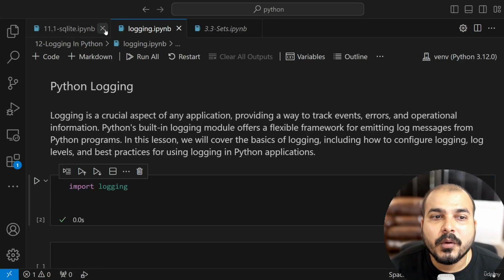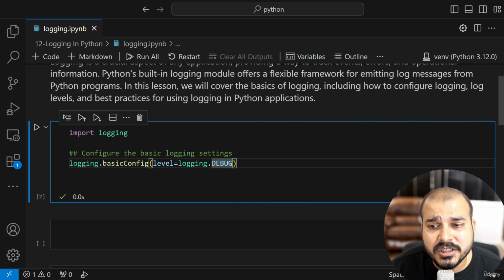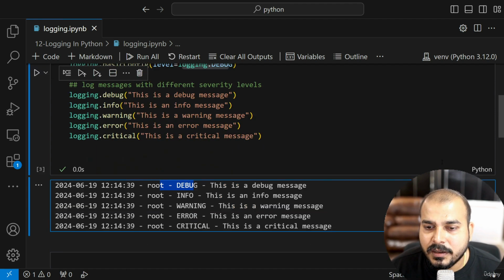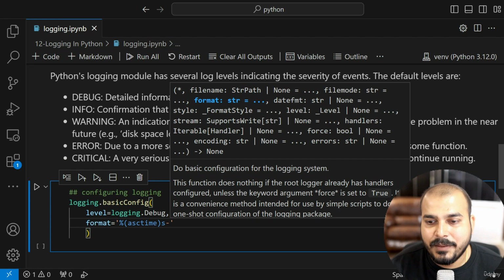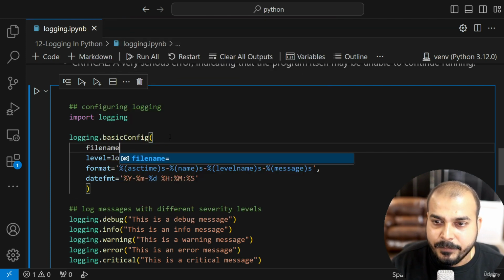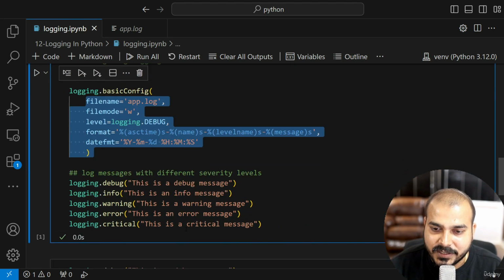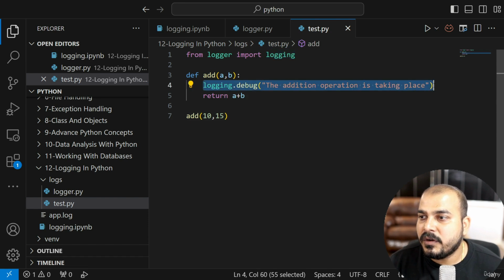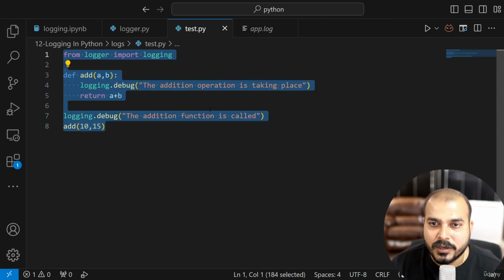1. Logging Practical Implementation In Python